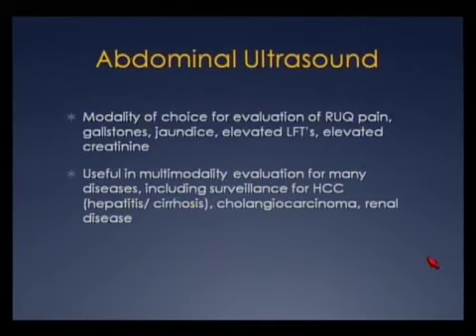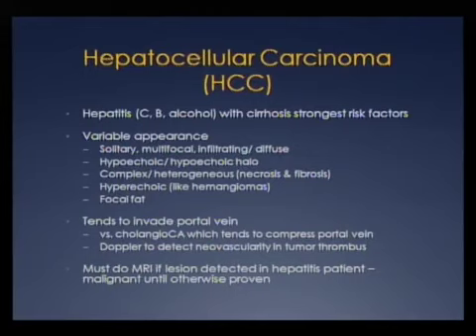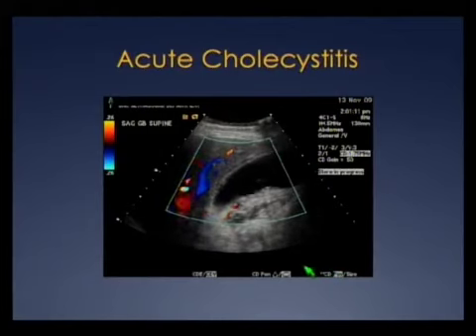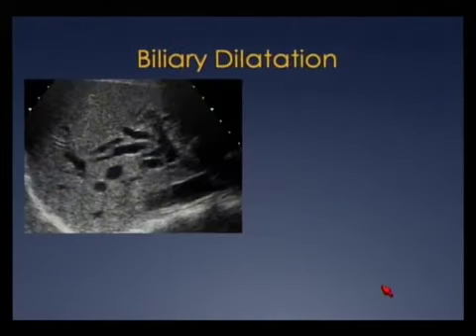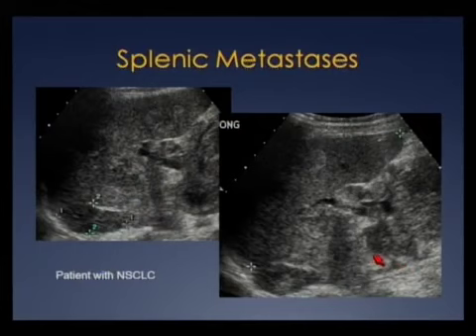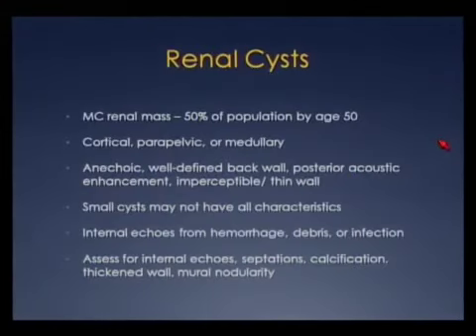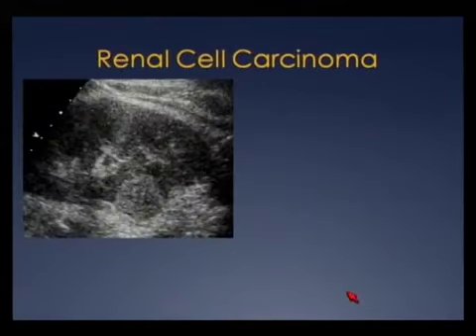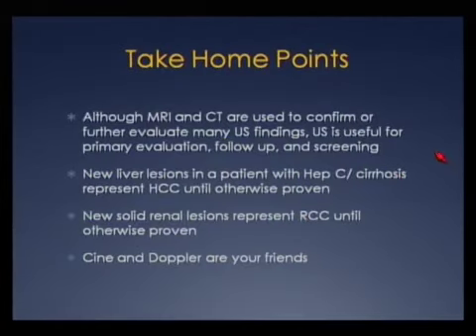Ultrasound of the Abdomen and pelvic.